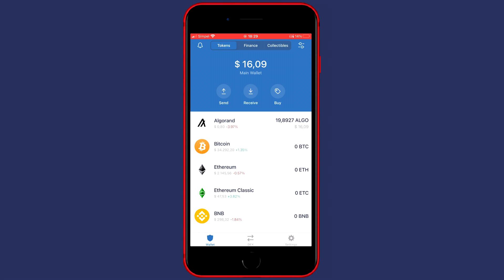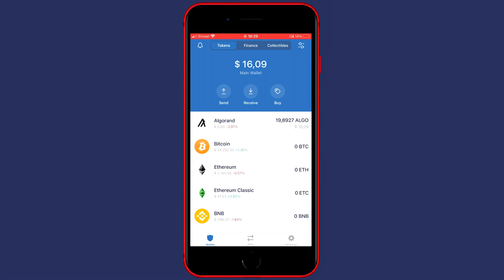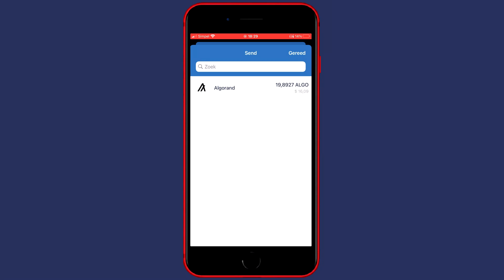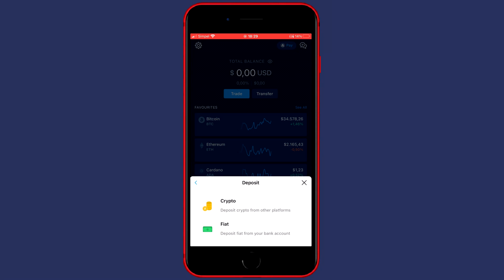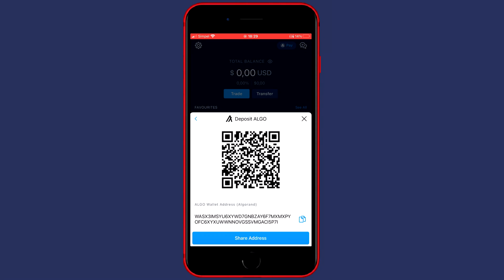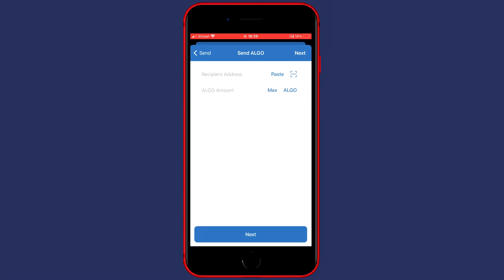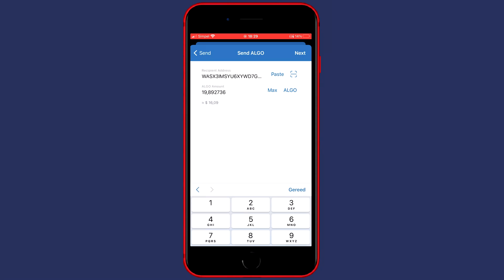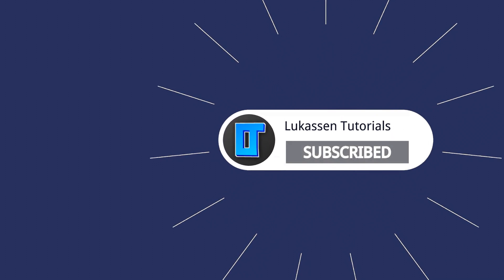How to Transfer from Trust Wallet to Crypto.com (2022)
This tutorial is about how to transfer from Trust Wallet to Crypto.com. So if you want to learn how to send crypto from Trust Wallet to Crypto.com, this video is the video you are looking for!